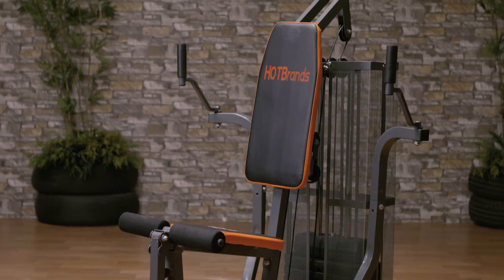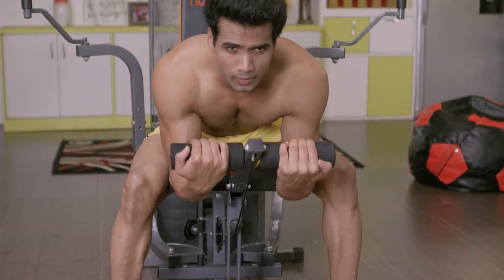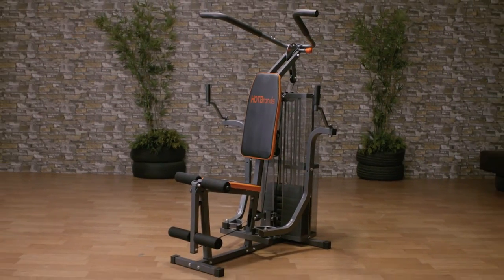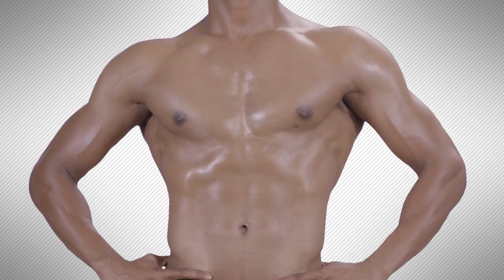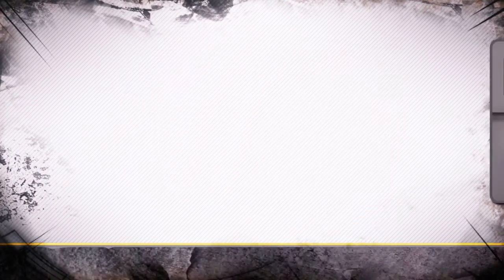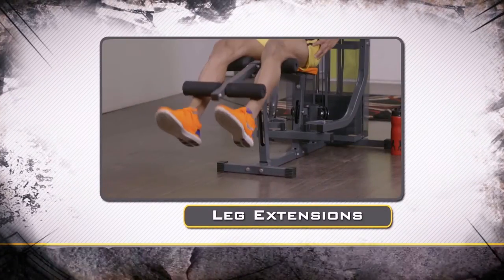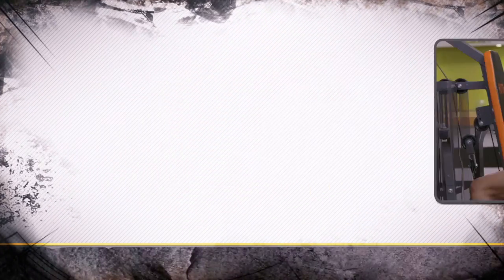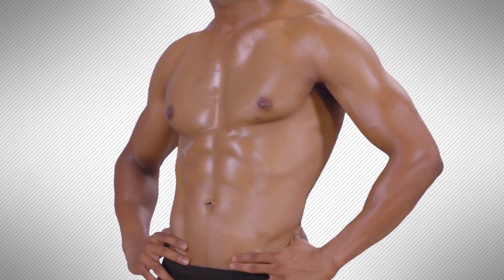Home Gym Machine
Home Gym Machine by HBN India